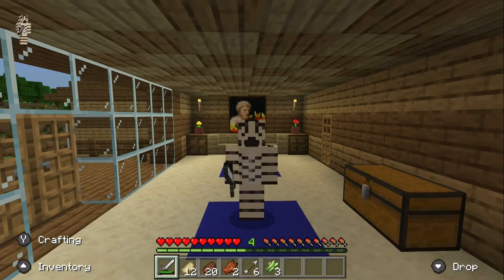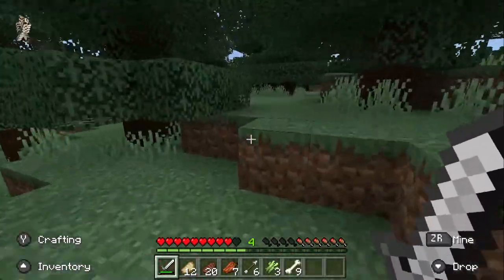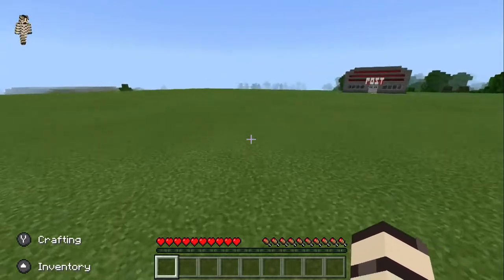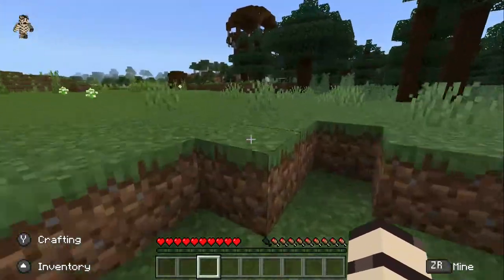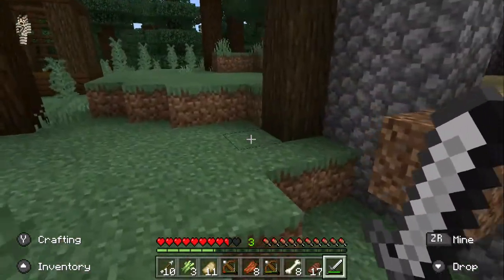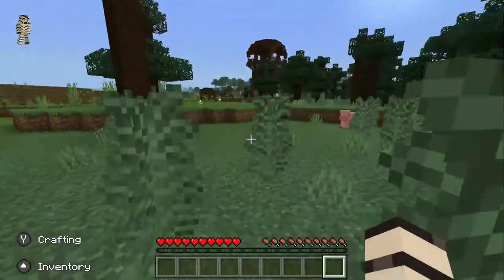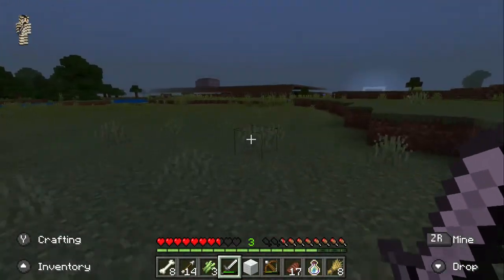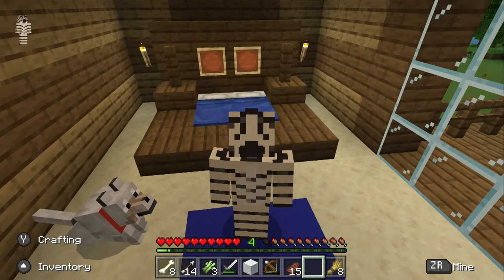Minecraft: My New Companion [6]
Watch to see how I got my new dog while dying multiple times along the way!